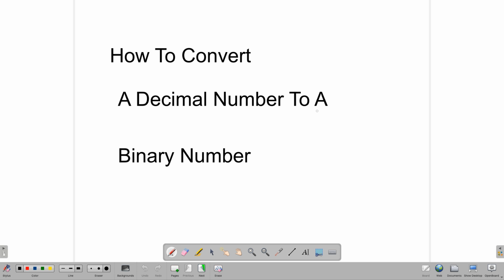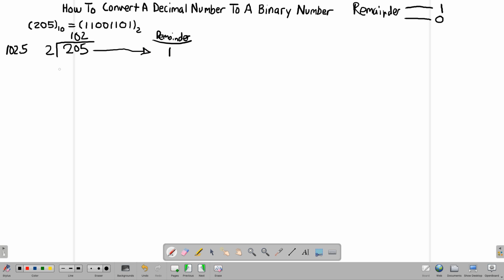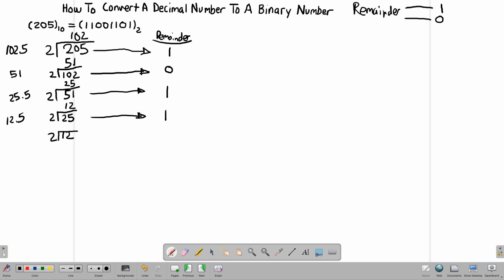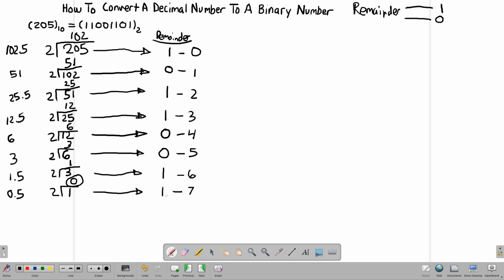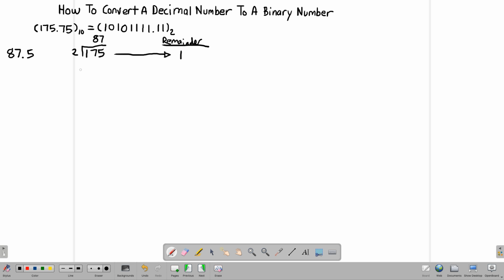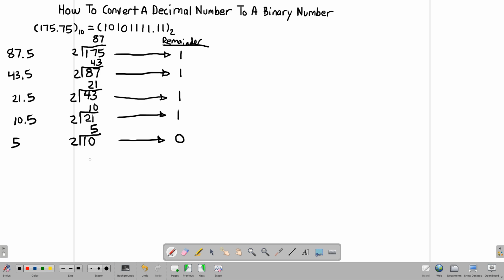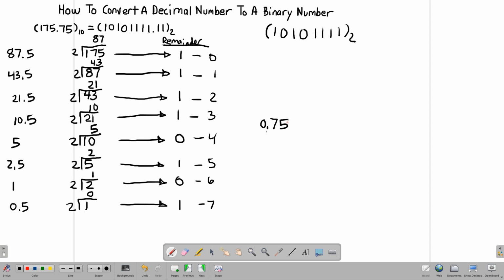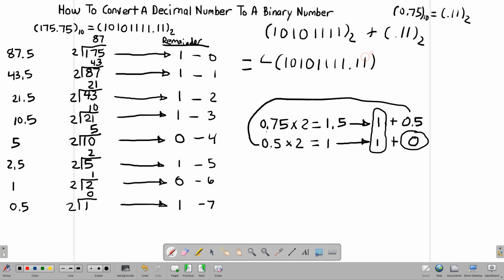How To Convert A Decimal Number To A Binary Number